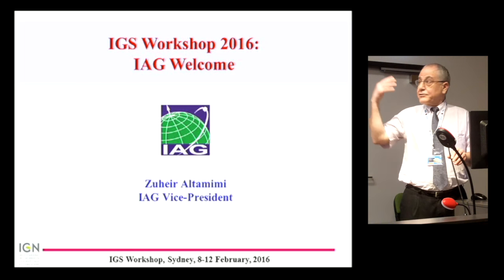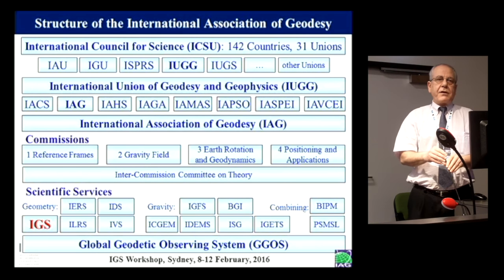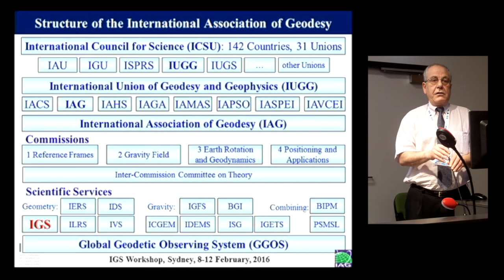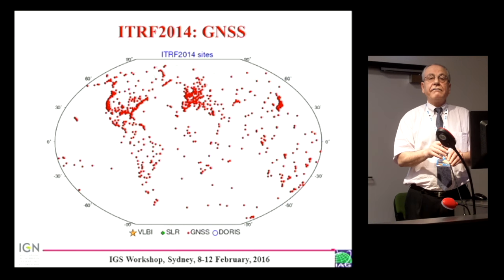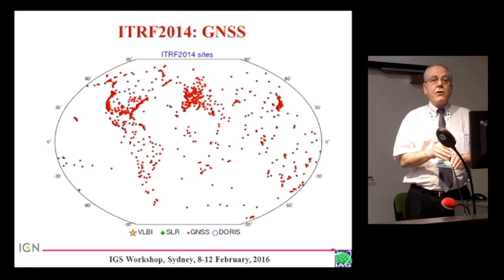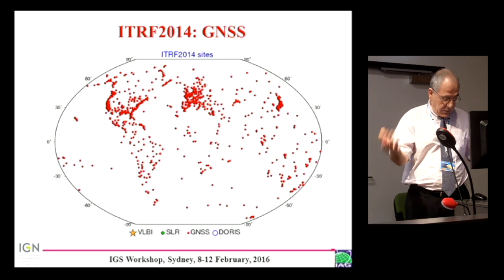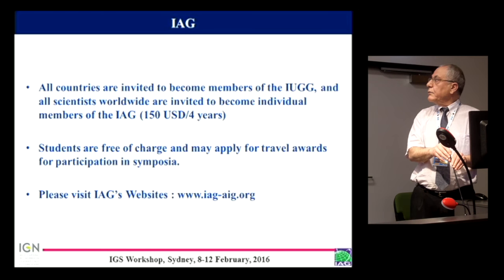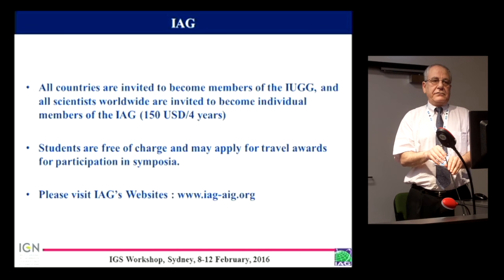IAG Welcome - Altamimi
Workshop 2016 Sydney - Zuheir Altamimi presents IAG Welcome.